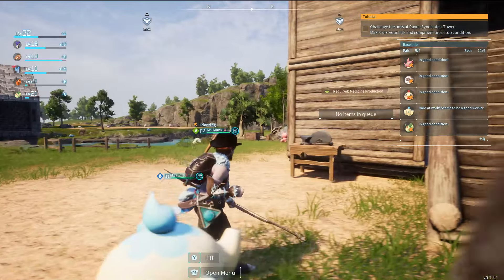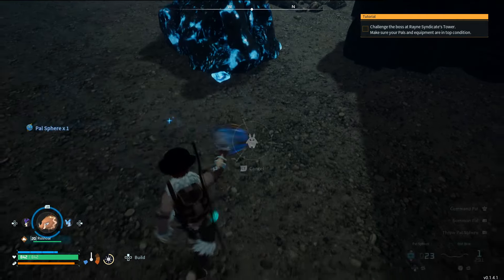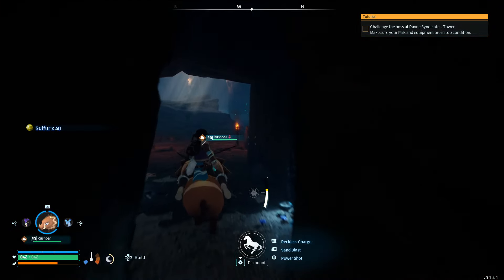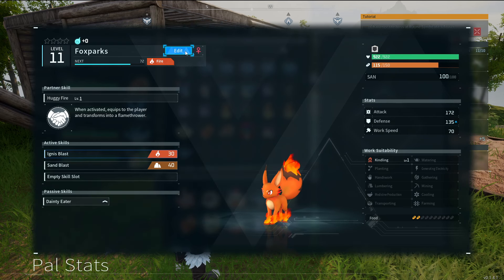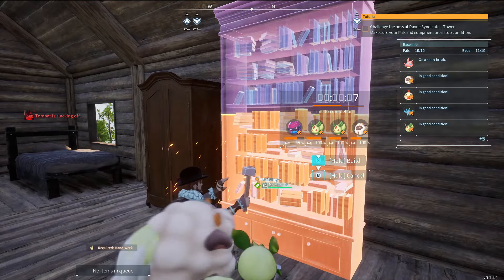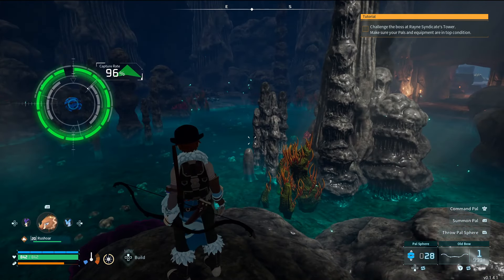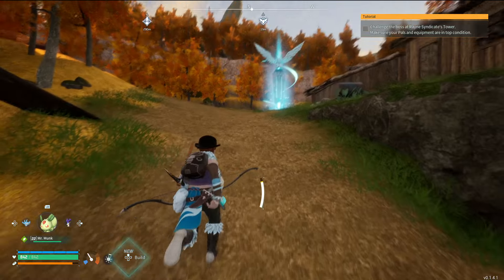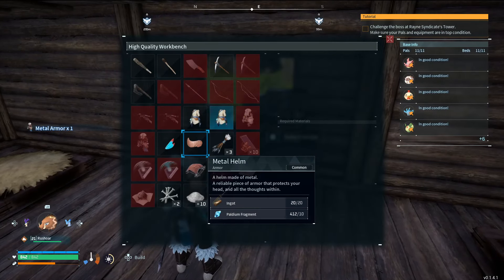Palworld Part 7: Our First Eggs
Today on Palworld, we hatch some new Pals.

Welcome to Thet Plays Palworld! Palworld is an open world monster catching game developed by PocketPair. It's basically what people wanted Pokemon to become ever since open world games became a thing.

Find Pals! Catch Pals! Train Pals! Eat Pals! For Pals to Work! It's a Palworld, baby, and it's time to live in it!

From the developer: "Fight, farm, build and work alongside mysterious creatures called "Pals" in this completely new multiplayer, open world survival and crafting game!"